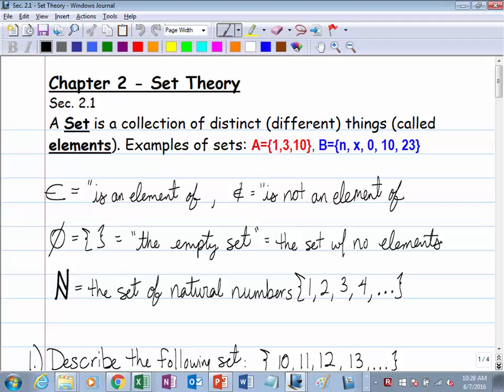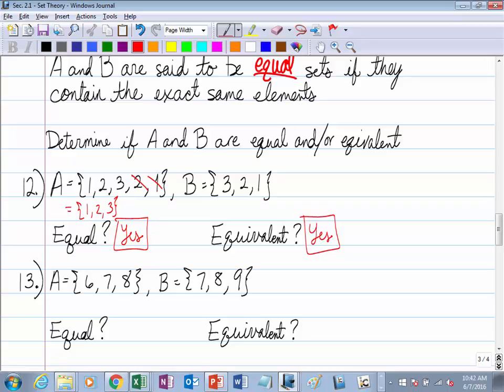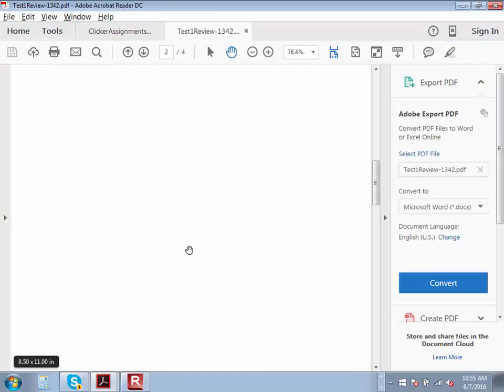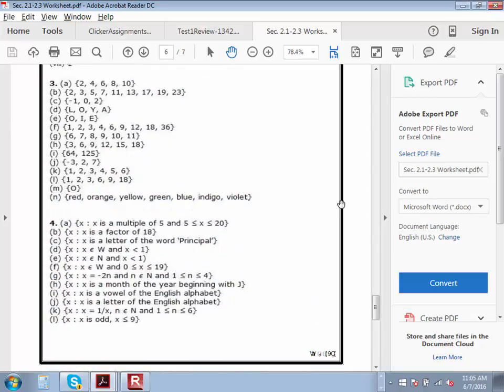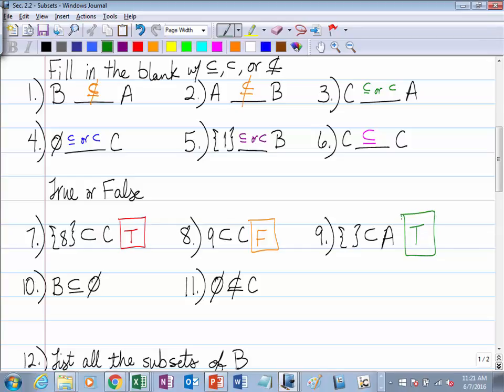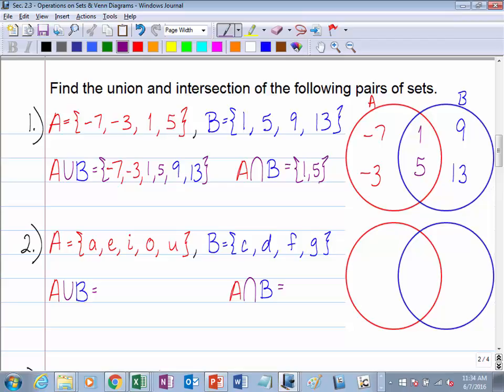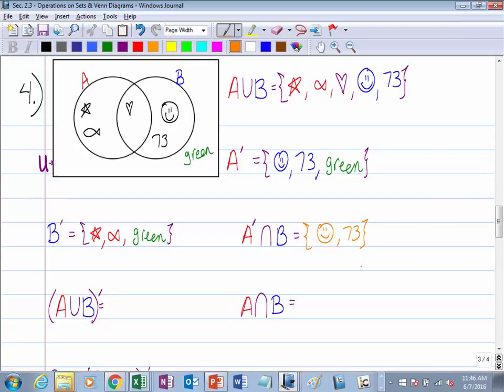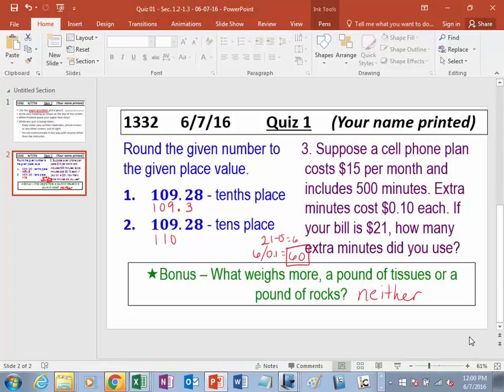Math 1332 WC Chapter 2 06-07-16